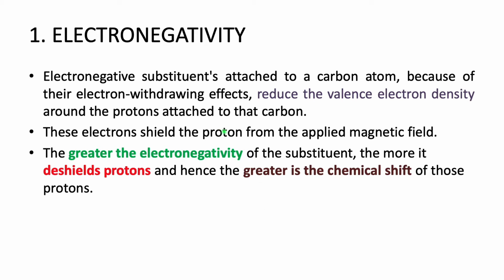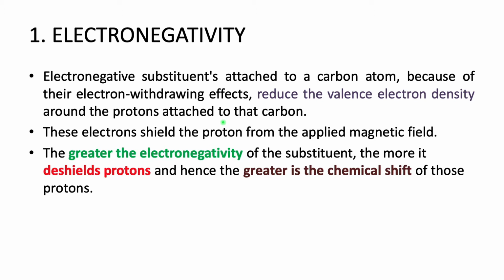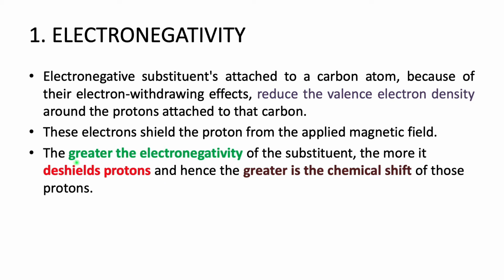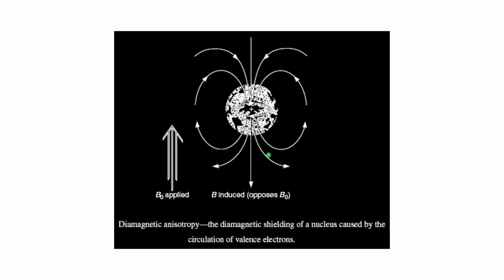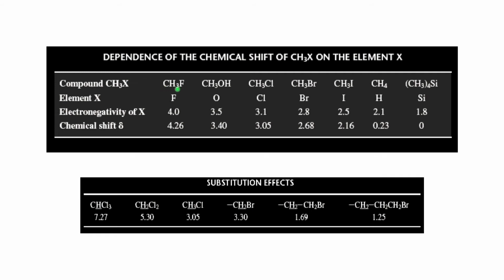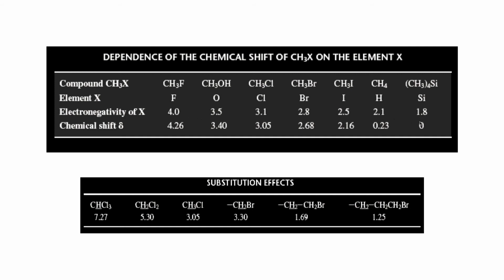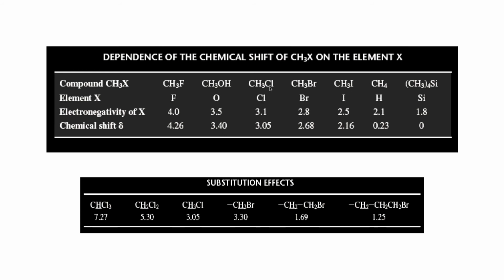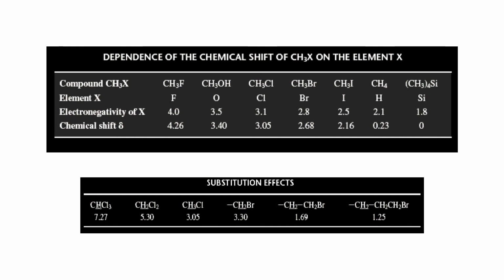Electronegativity Affecting Chemical Shift